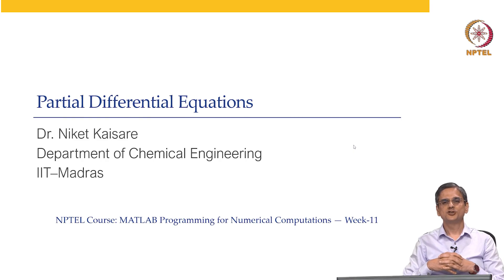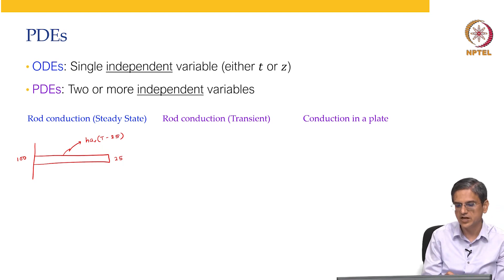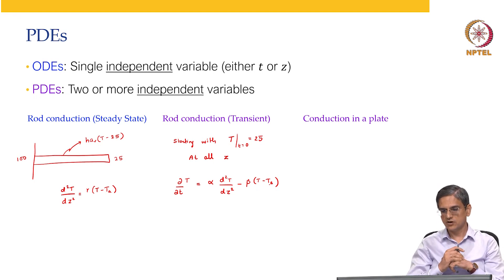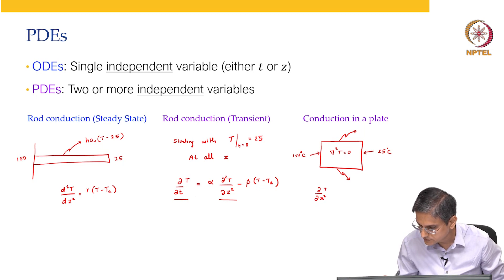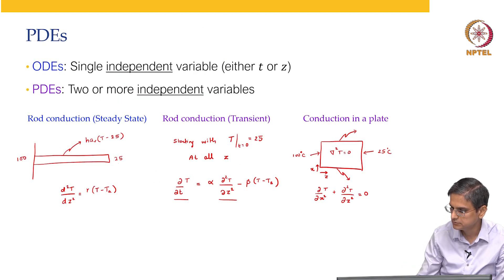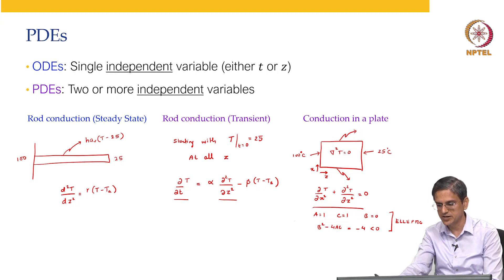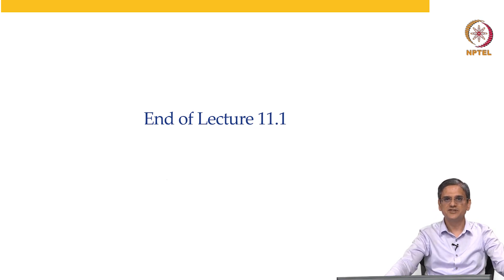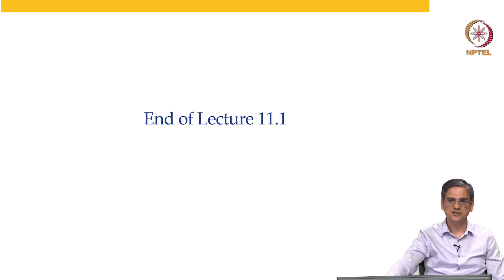Partial Differential Equations (PDEs)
1. The translated content of this course is available in regional languages.

2. Regional language subtitles available for this course
To watch the subtitles in regional language:
1. Click on the lecture under Course Details.
2. Play the video.
3. Now click on the Settings icon and a list of features will display
4. From that select the option Subtitles/CC.
5. Now select the Language from the available languages to read the subtitle in the regional language.